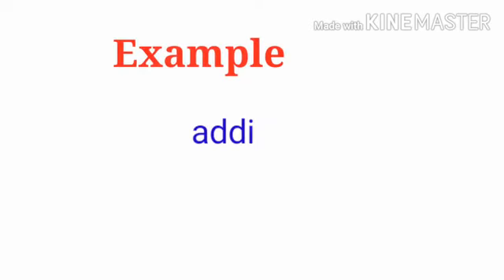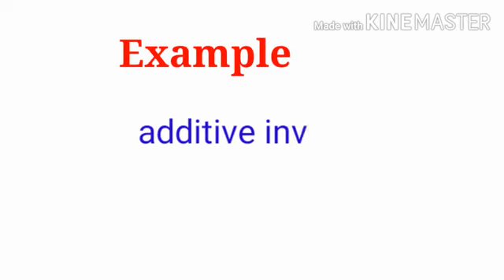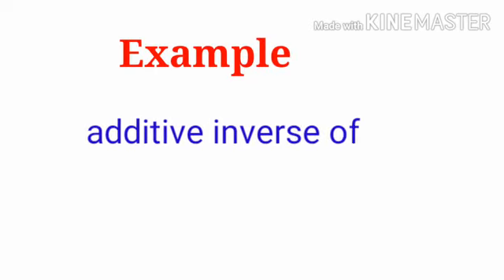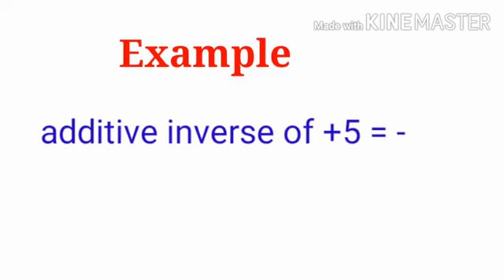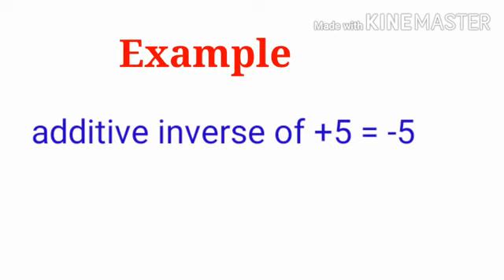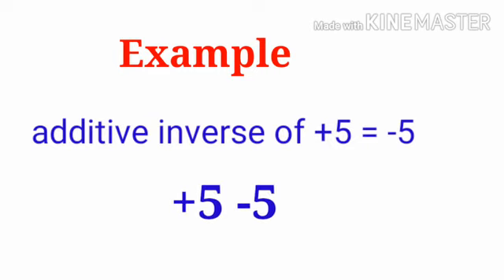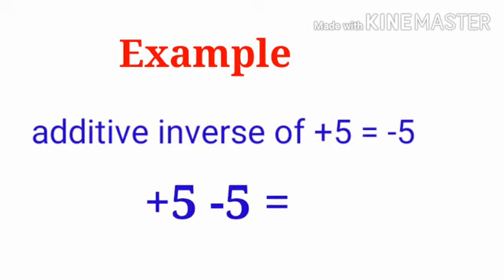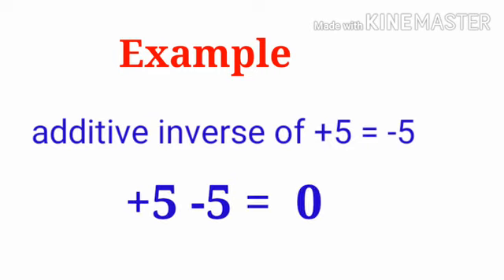Additive inverse definition in english